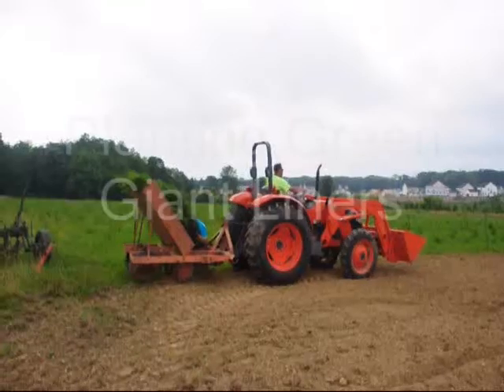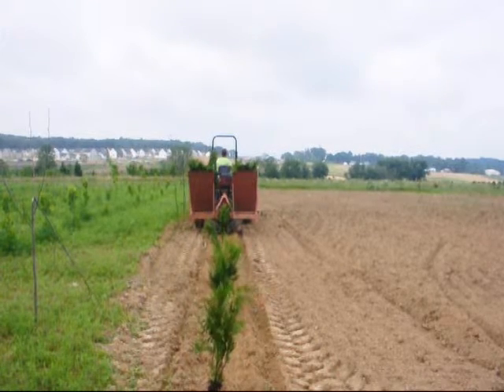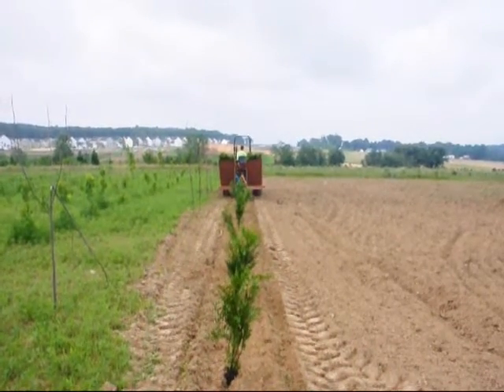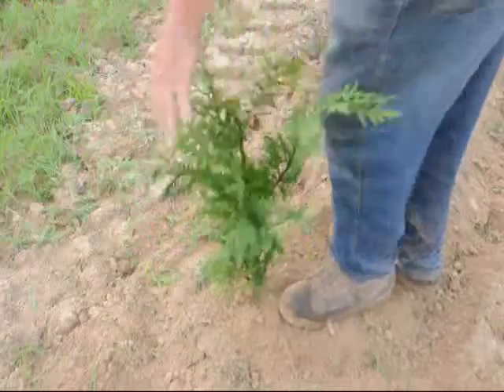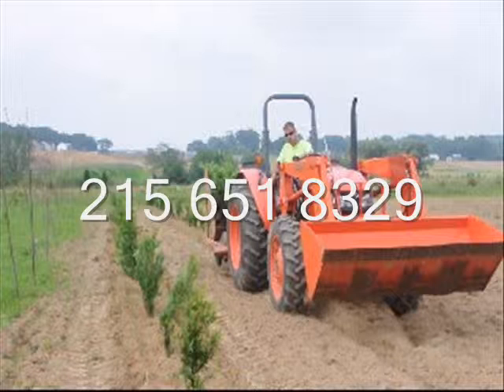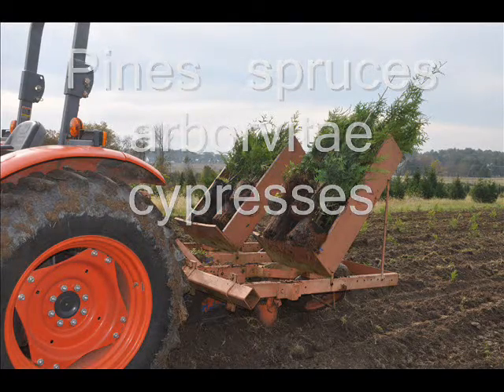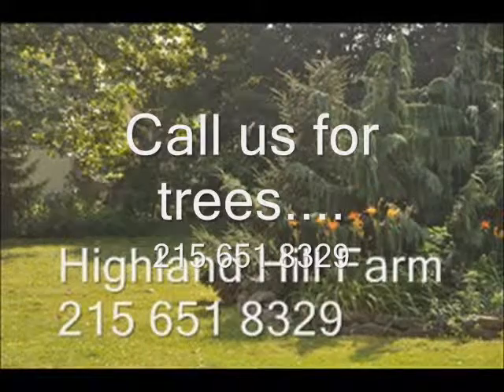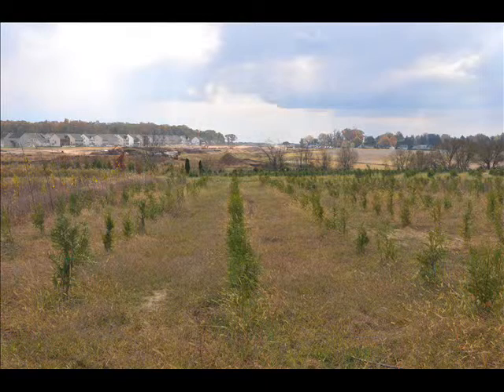Is The best time To Plant Seedlings Now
Thousands of Christmas Trees Are Ready NOW.
 Come and Cut Your Own Christmas Tree.
 Our farms location is at the Old Stonebarn at 5275 West Swamp Rd Fountainville
 Pa 18923. That is RT 313 between Dublin and Doylestown adjacent to Peace Valley Park.
 We are only 1.5 miles west of the 611 bypass. We have all it takes but you!
 We have trees, saws and more...20 acres of trees in the field to select from.
 We also have a local delivery service for trees.
 We have Balled and burlapped live trees as well.
7 ft trees are $45 Pre cut we also have pre cut trees too. Open 7 days a week till Christmas. We have trees up to 18 ft tall.
 and don't forget... Your dog is welcome and well will try to have a film crew there to record your activity.